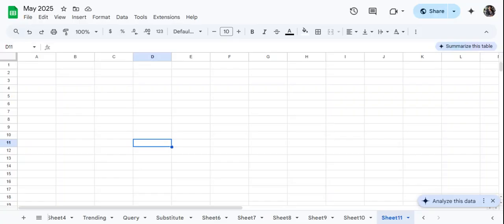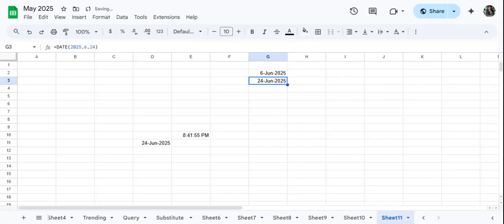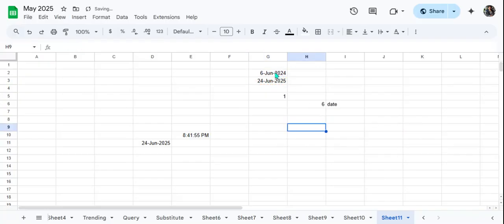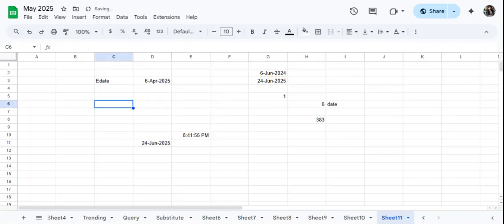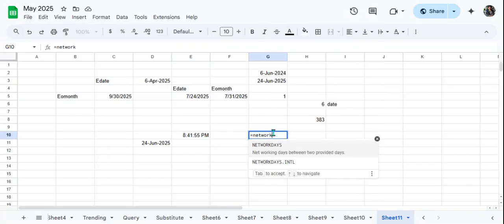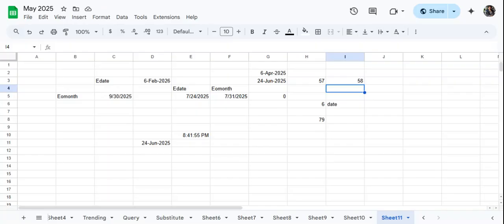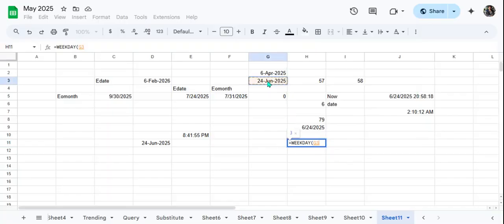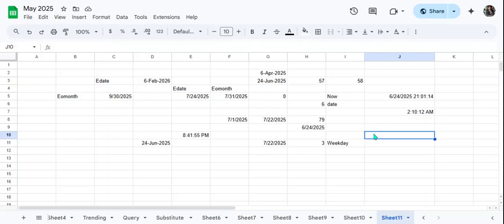Part-434 : 15 Date functions with examples in Excel. Don't miss